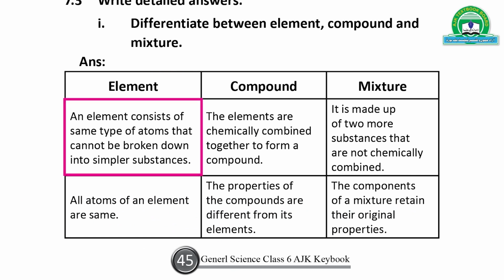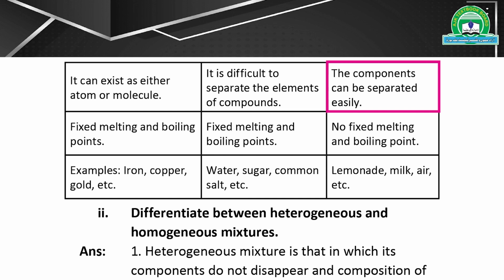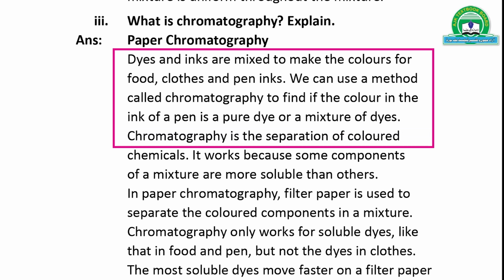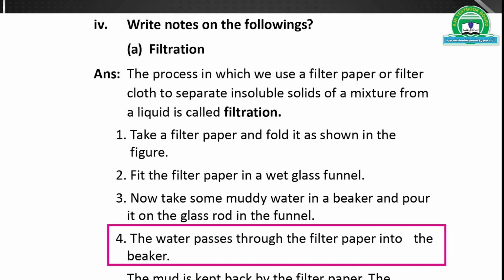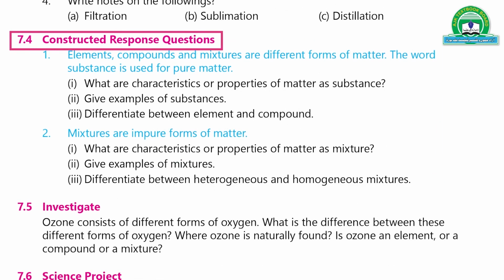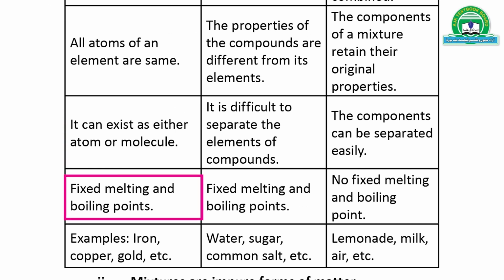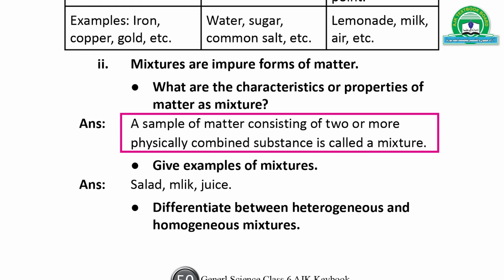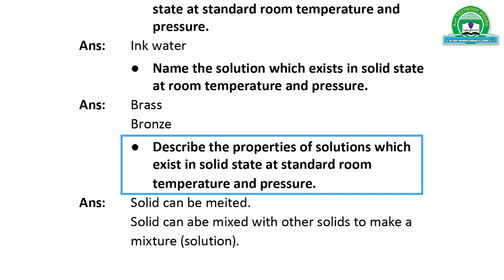General Science 6 Unit 7 Lec 6 Exercise Part 2